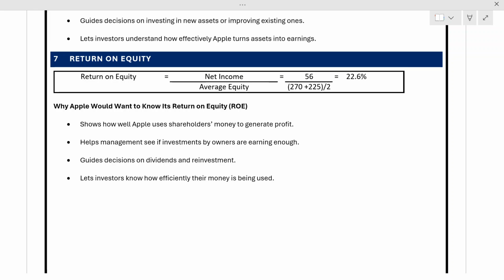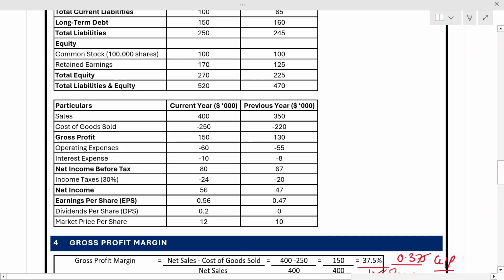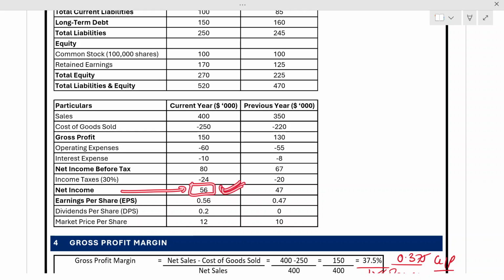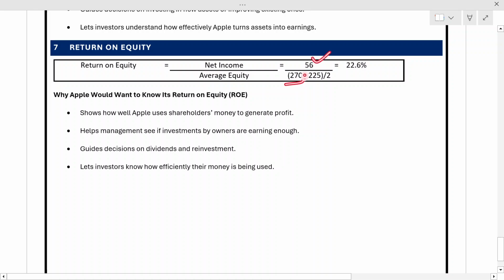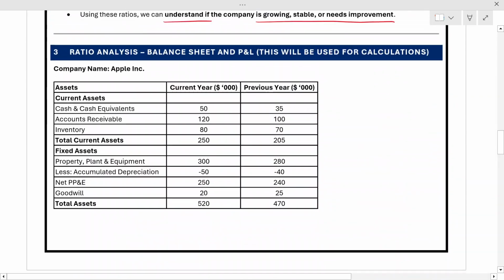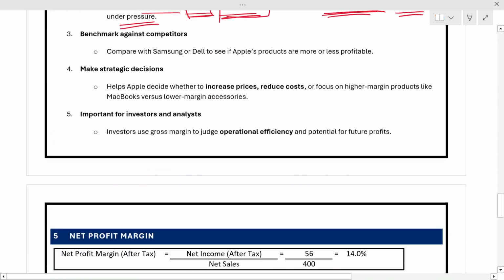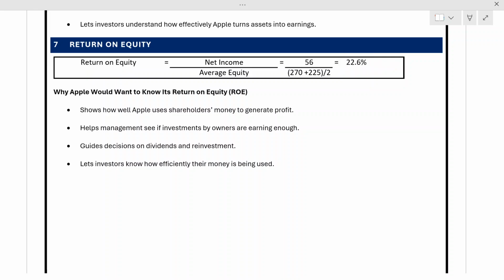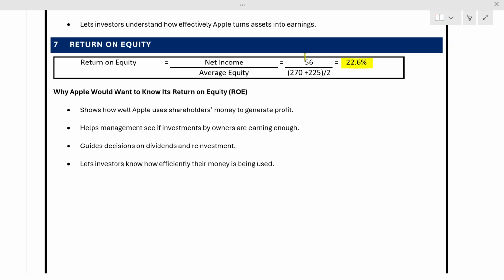5. Return on Equity - Ratio Analysis - CPA FAR Lectures